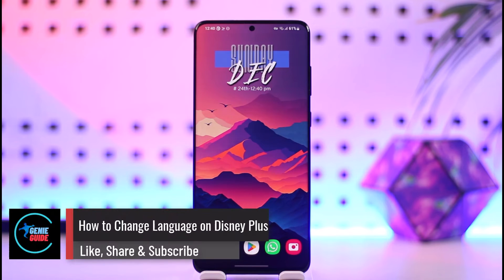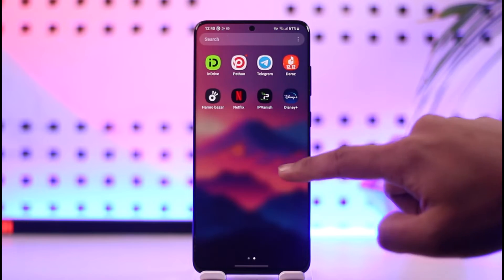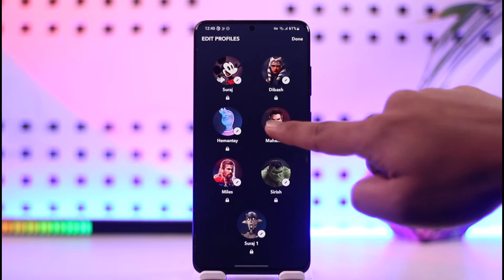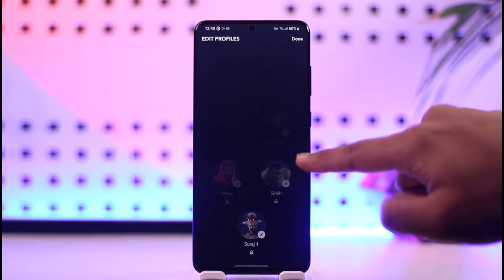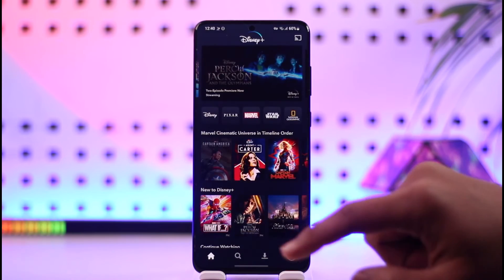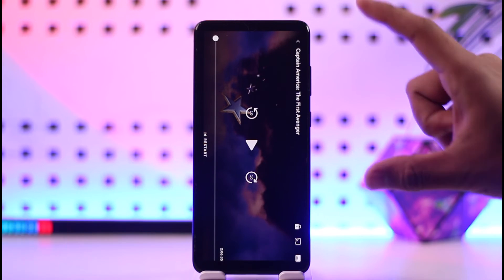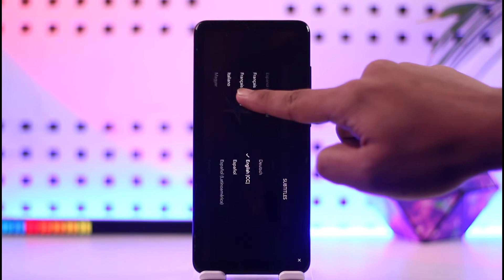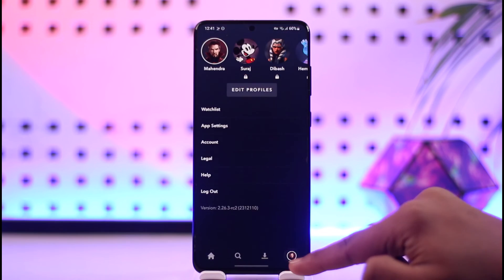How To Change Language On Disney Plus !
In this video, I will show you how to change language on Disney Plus.

~ Chapters:
0:00 Introduction
0:11 Change Language for App
0:50 Change Language for Video
1:29 Conclusion